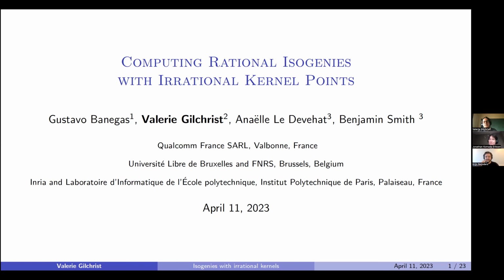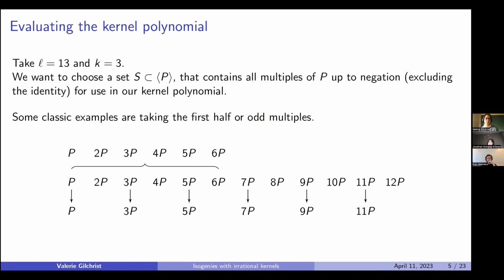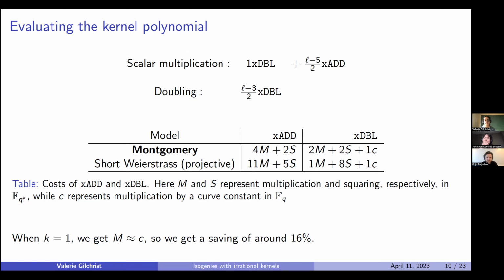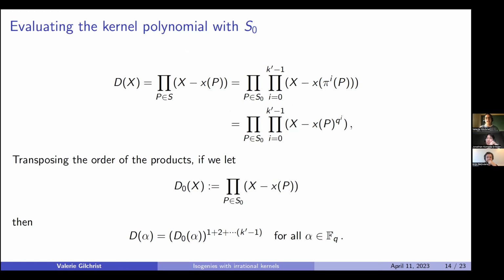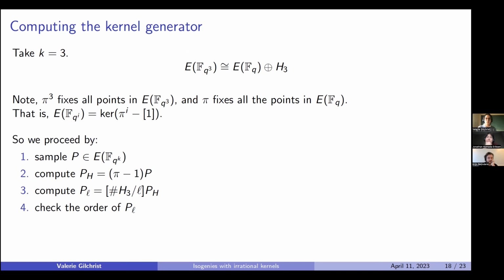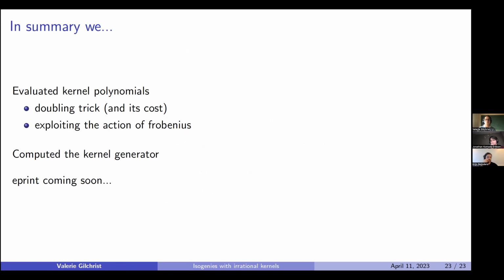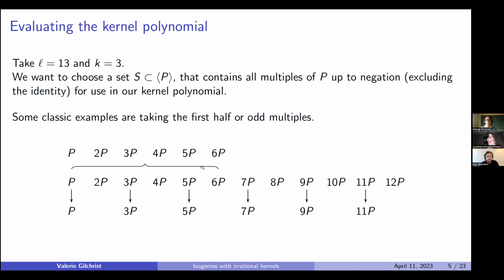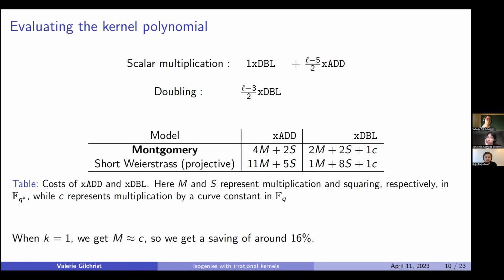The Isogeny Club: #2.6 Evaluating rational isogenies with irrational kernel points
This is the sixth talk of the second season of The Isogeny Club, given by Valerie Gilchrist.

An isogeny can be defined over a given field even when its kernel generators, which we need for efficient Vélu formulae, are only defined over some extension. How can we efficiently evaluate these isogenies? In this talk we will present some new algorithms for this and related problems.